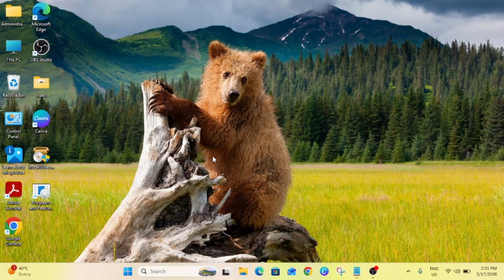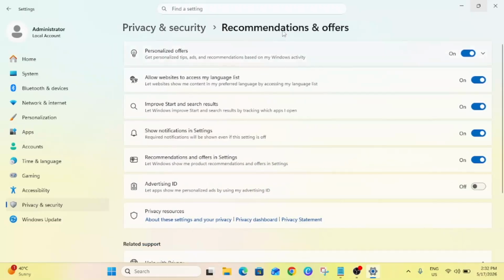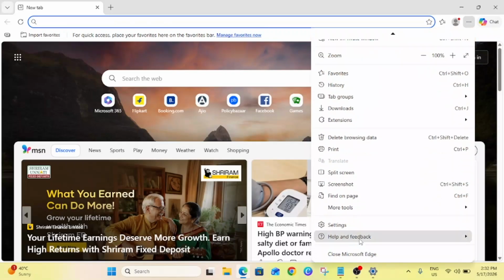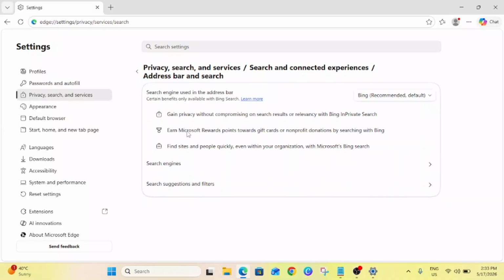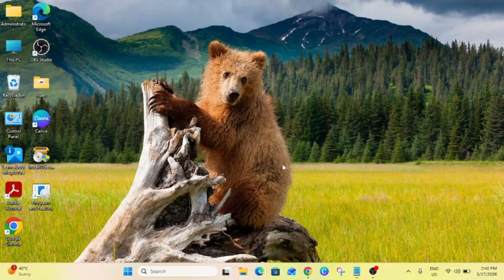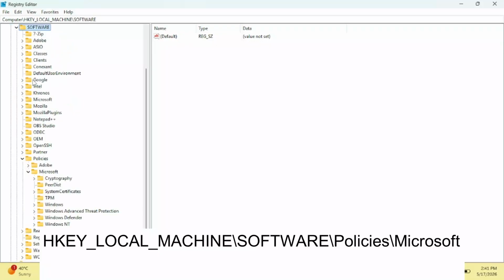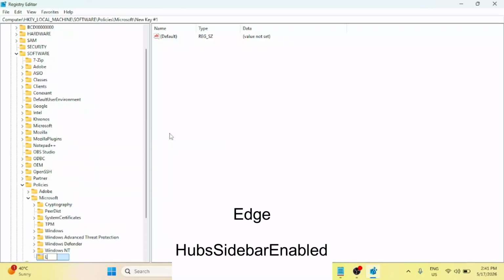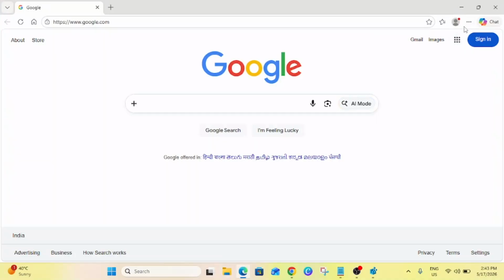(Updated Step 2026 ✅) How to Remove Bing from Windows 11 Start, Search, Taskbar and Microsoft Edge